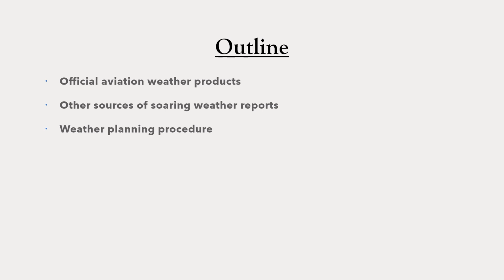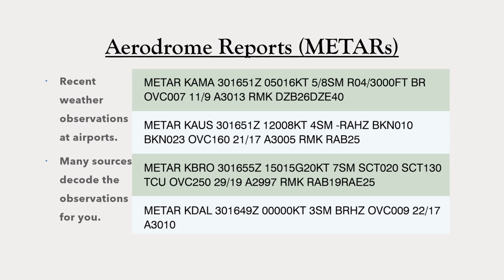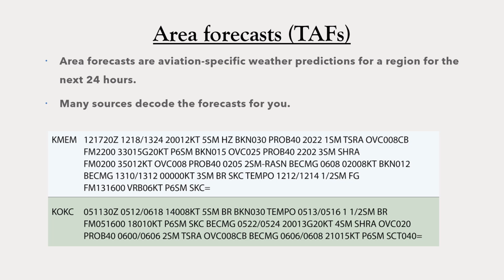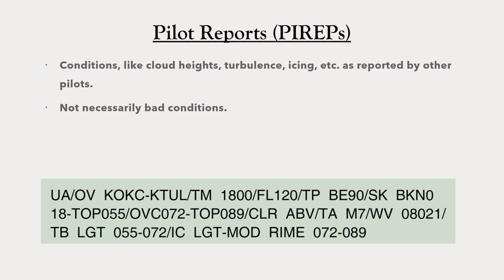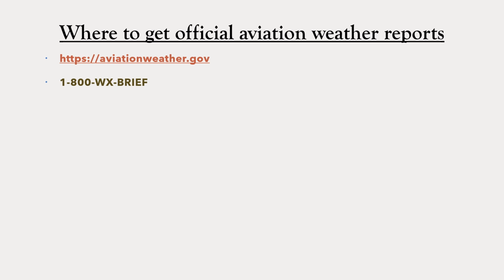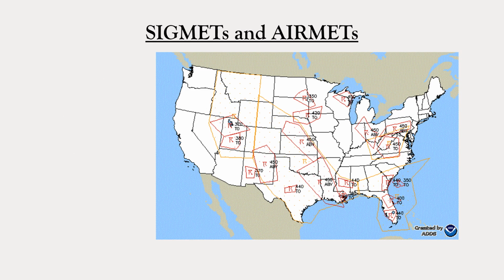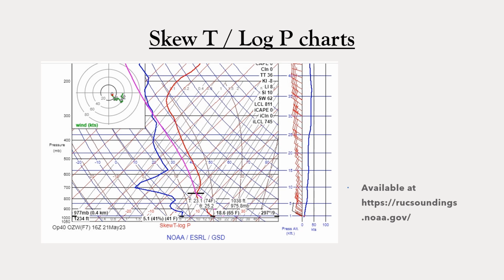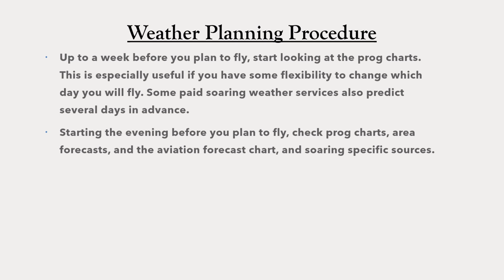Lesson 11 Weather Reports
In previous lessons, we discussed weather factors that are favorable for good soaring and weather phenomena that are dangerous. In this lesson, we will talk about the sources of information to recognize when these conditions exist.